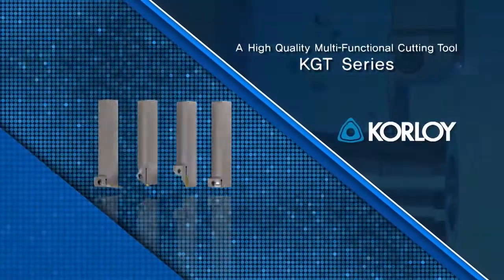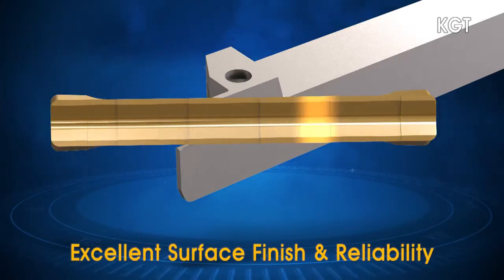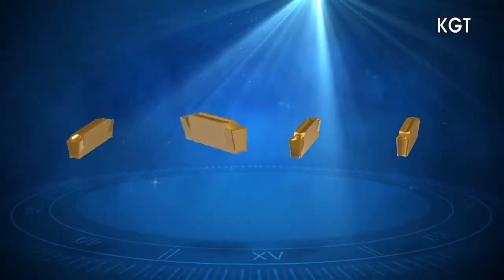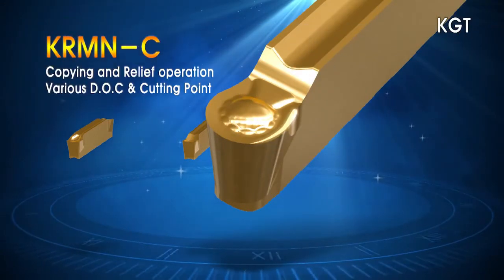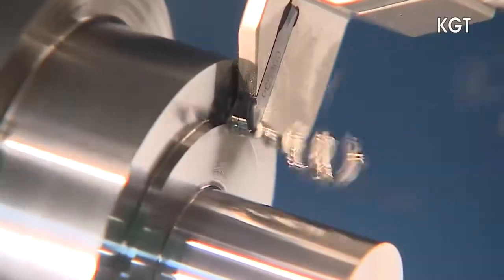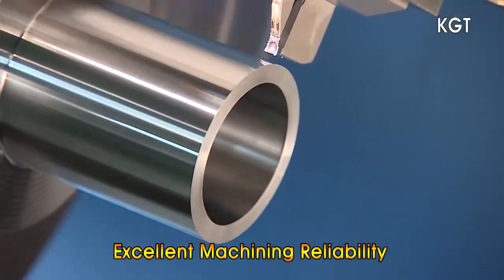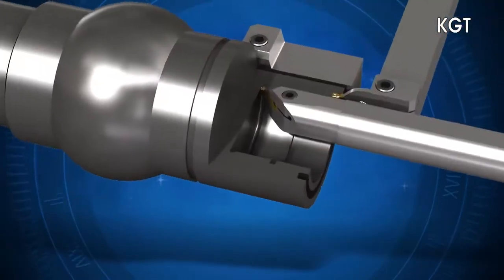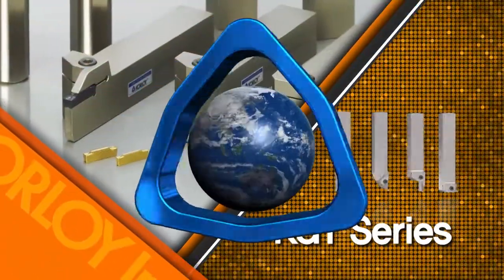Korloy KGT Multifunctional System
The new, more rigid, higher accuracy, KGT Multifunctional System for lathes. Ensuring improved tool life by application of new grade and new technology. Multifunction operations - Reduce cycle time & increase productivity with the ability to groove, turn, face
or copy in an application due to its cutting edges on the top and side. 3D shape designed chip breaker allows smoother chip flow in diverse processing environments. Chip breakers can be applied for various cutting conditions from low to high feed or interrupted cutting to continuous cutting.

for more information.